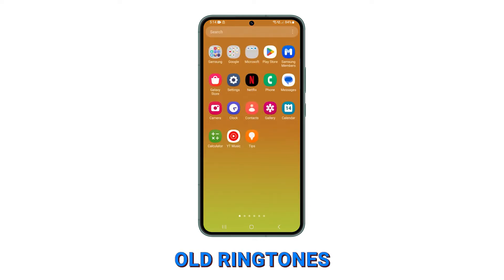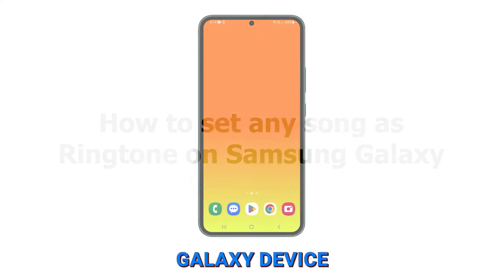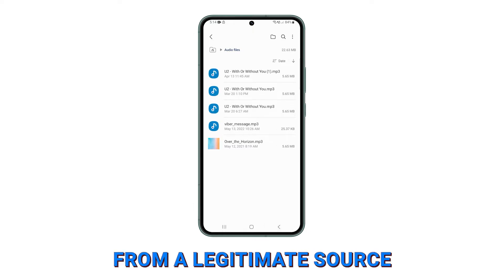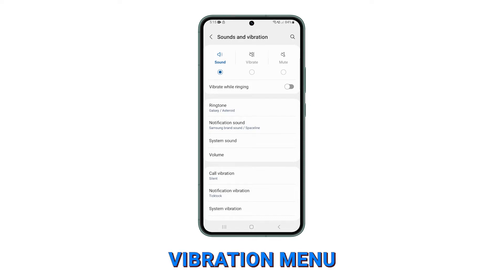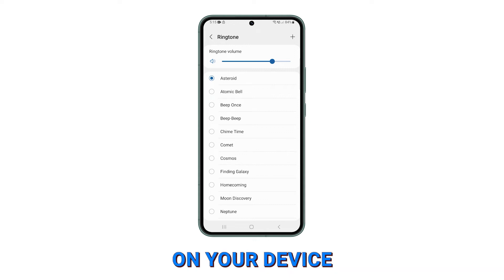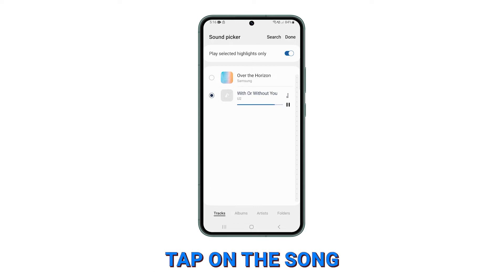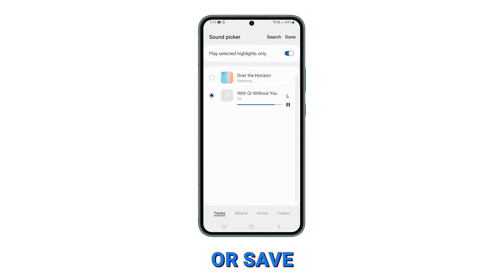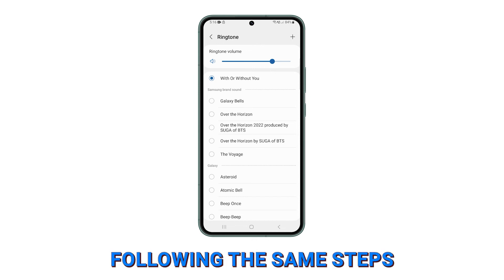How To Set Any Song As Ringtone On Samsung Galaxy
Are you tired of the same old ringtones on your Samsung Galaxy device? Why not personalize it by setting your favorite song as your ringtone? In this guide, we’ll show you how to set any song as a ringtone on your Samsung Galaxy device.

First, make sure the song you want to use is saved on your smartphone in a compatible format, such as MP3 or AAC. If the song is not on your device, transfer it from your computer or download it from a legitimate source.